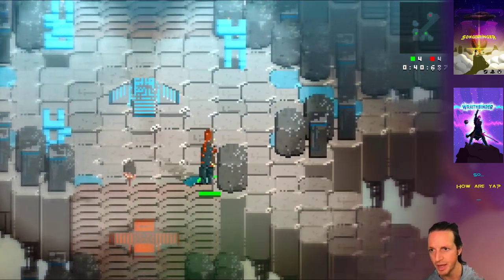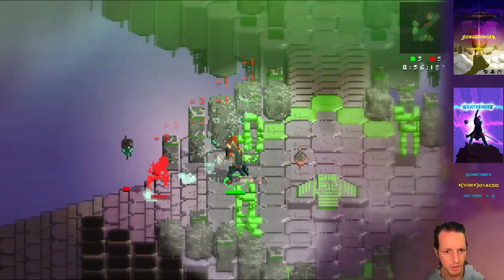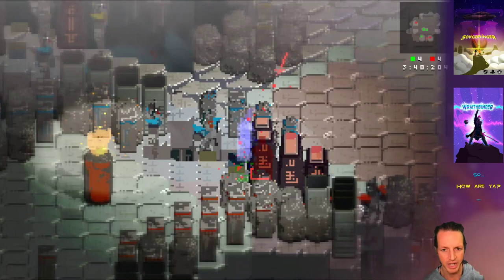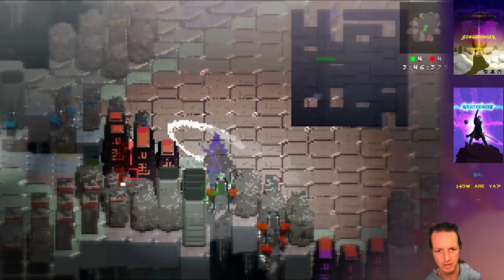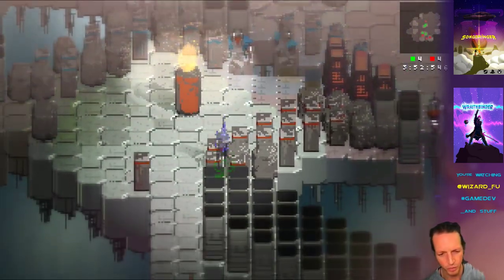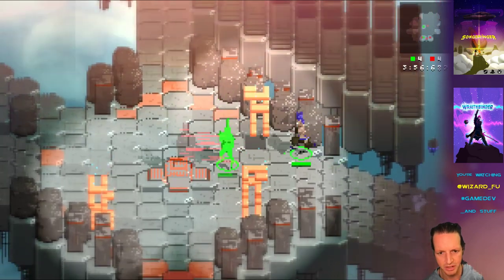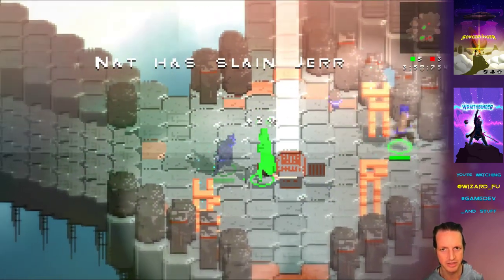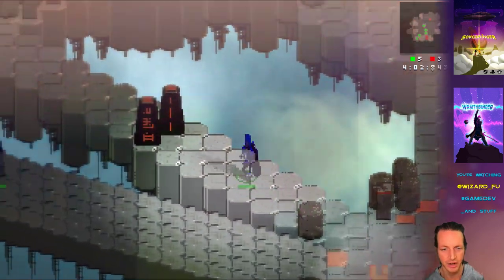Wraithbinder Dev Ep140 - Team Mode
Developing the multiplayer Songbringer spinoff game Wraithbinder. Today: playing the new team mode.